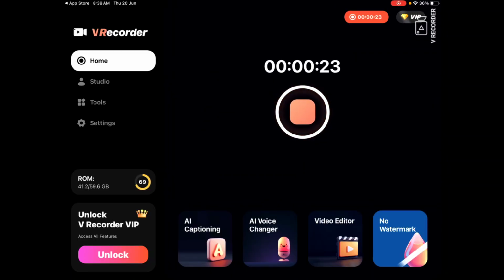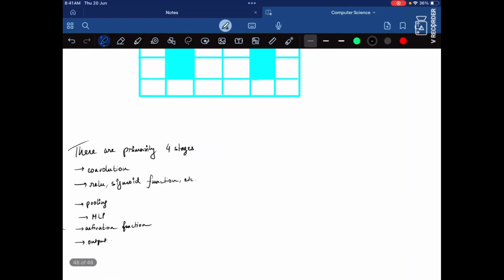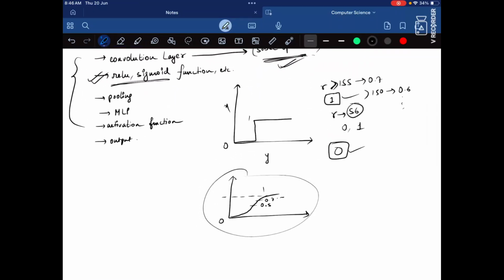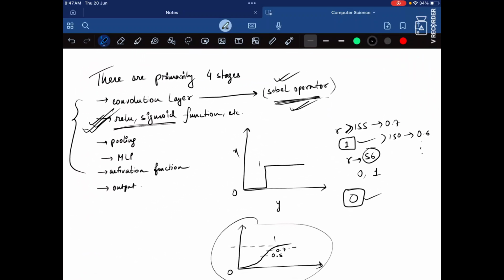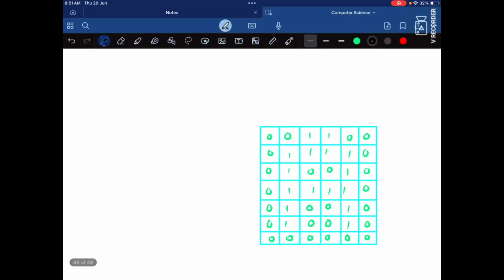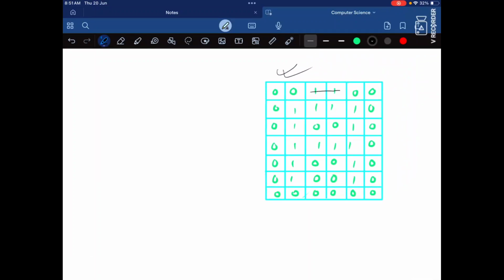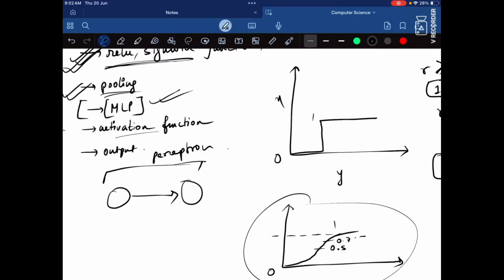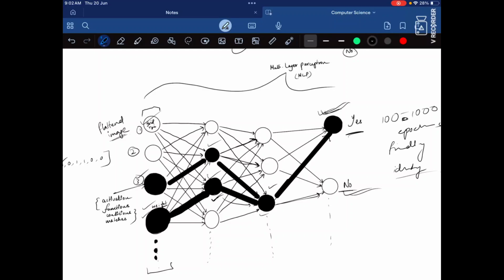How do CNN's Work? (Image Processing)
a brief intro to CNN's in machine learning for image processing.